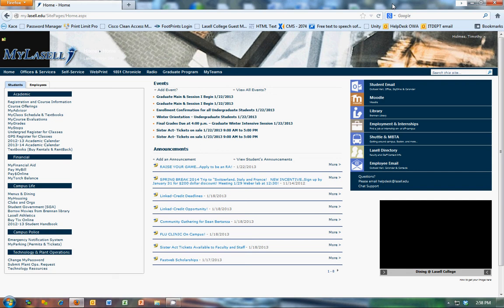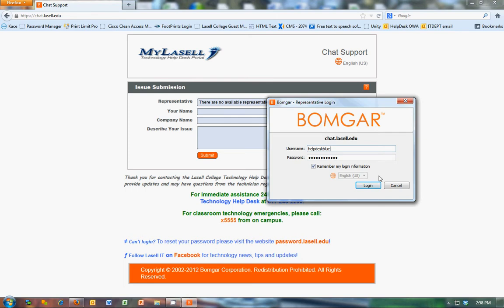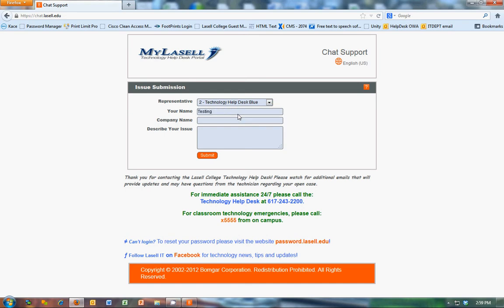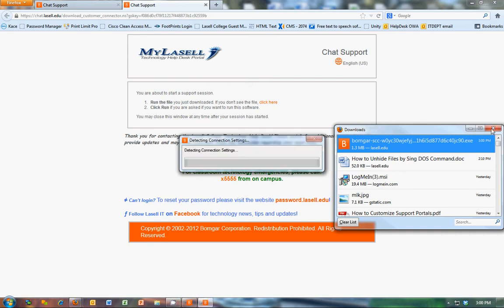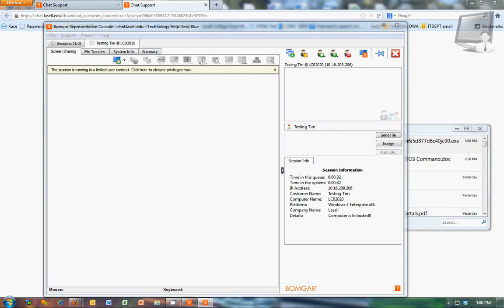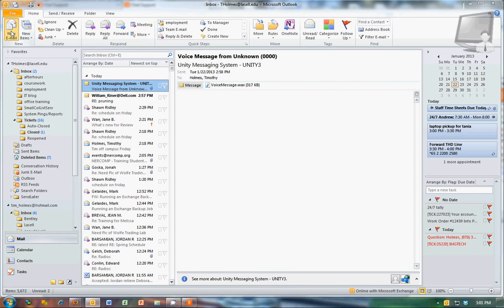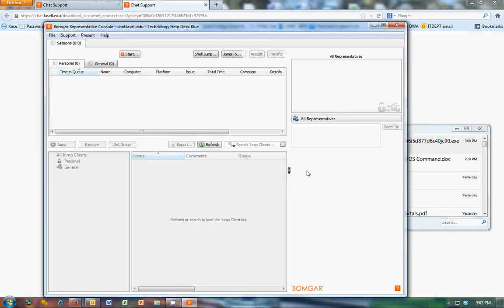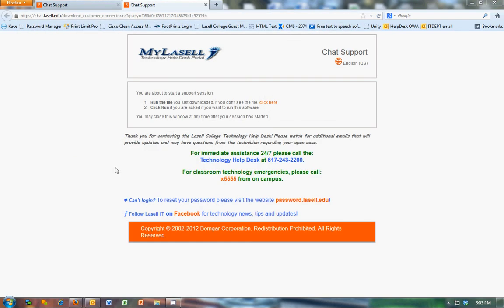Using Bomgar Chat Support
Lasell College Technology Help Desk Chat Support